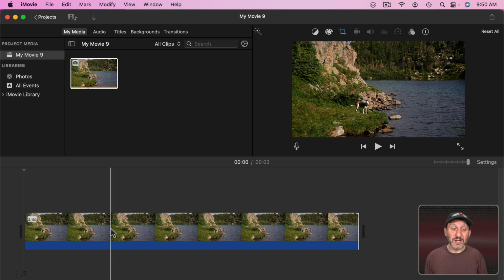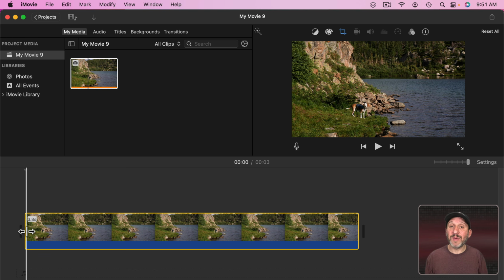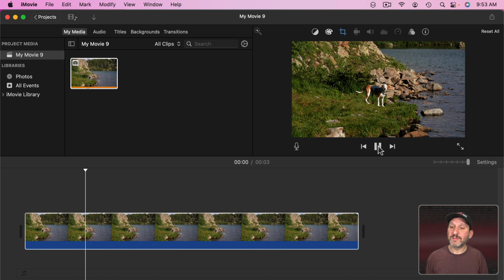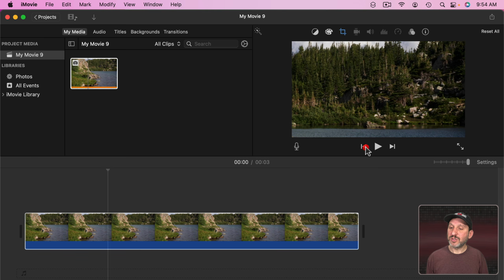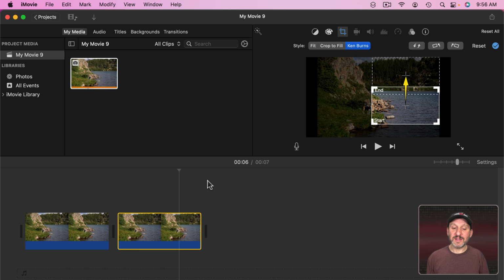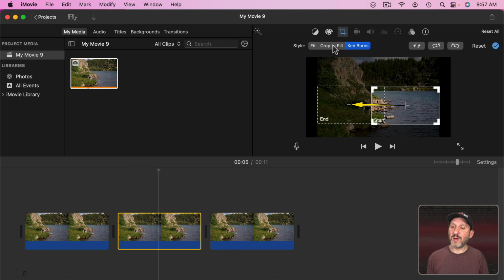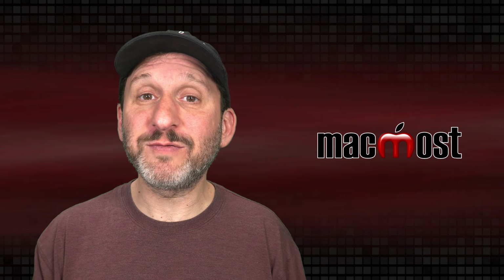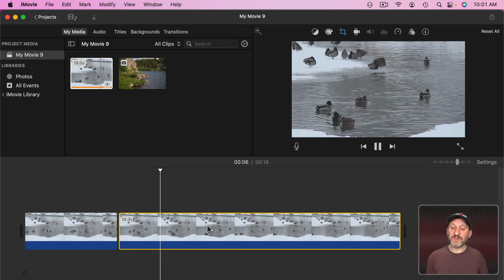Using The Ken Burns Effect In iMovie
The Ken Burns effects adds movement to your still images in your video projects. But picking a start and end crop area inside the photo, iMovie will move the photo over the duration of the clip. You can use more then one Ken Burns effect in consecutive clips in creative ways.

00:00 Intro
00:29 Ken Burns Basics
03:32 Panning
04:14 Multiple Steps
05:32 Move and Stop
06:33 Speed
07:16 Ken Burns With Video